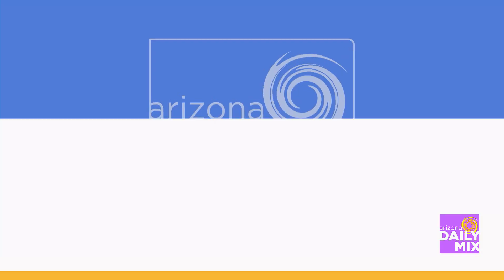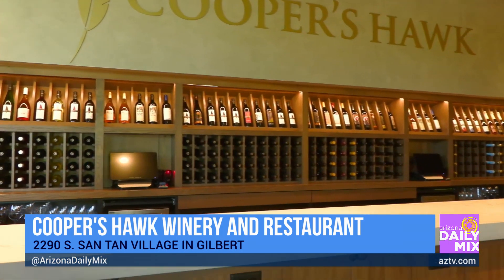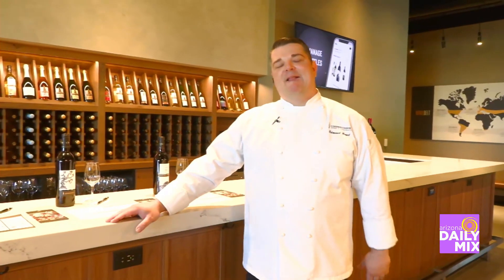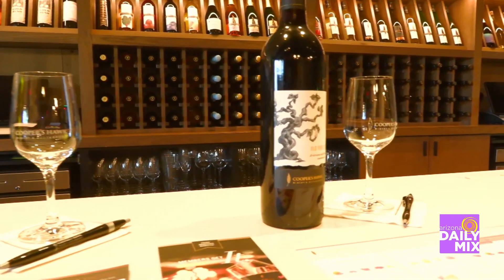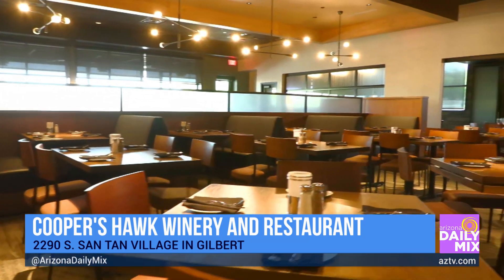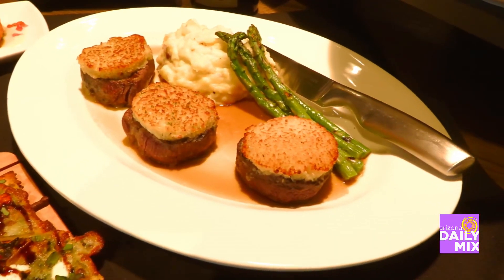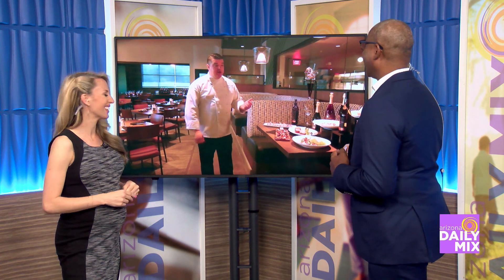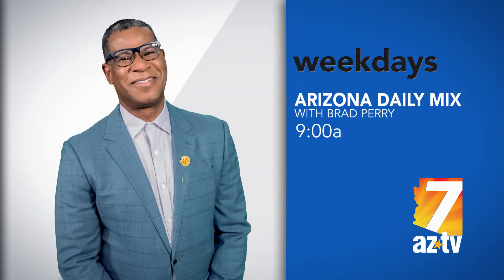Cooper’s Hawk Winery is Opening in Gilbert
Gilbert get ready- Cooper’s Hawk Winery and Restaurant are opening the doors to their newest location in Gilbert on May 8! Join them and enjoy incredible meals paired with extraordinary wines! Join the Cooper’s Hawk Winery & Restaurant’s Wine Club for exclusive offers to member’s only events, free tastings and even international trips! Cooper’s Hawk Winery and Restaurant in Gilbert invite you to join them for an experience filled with memorable moments built upon food, wine and friendship.